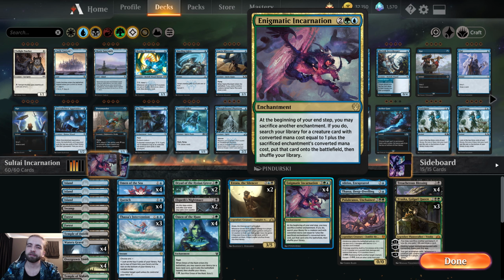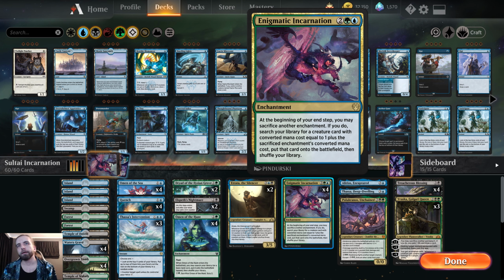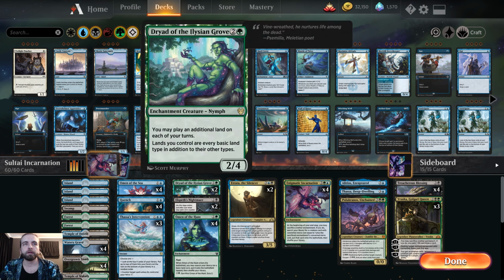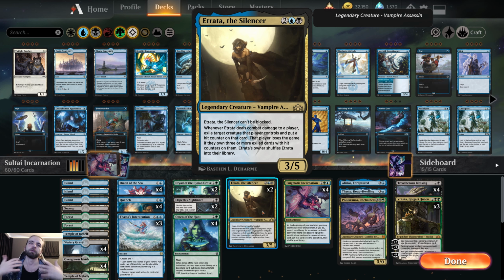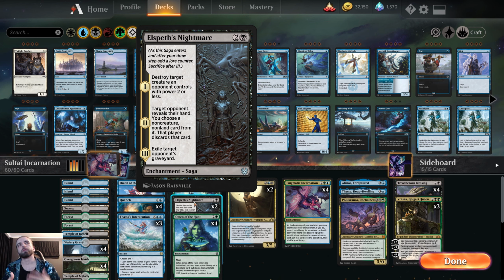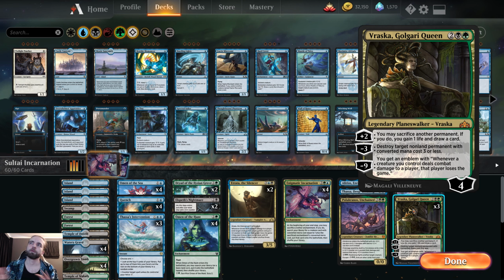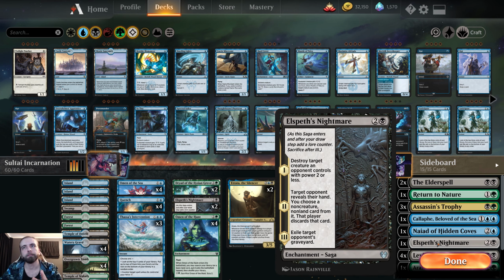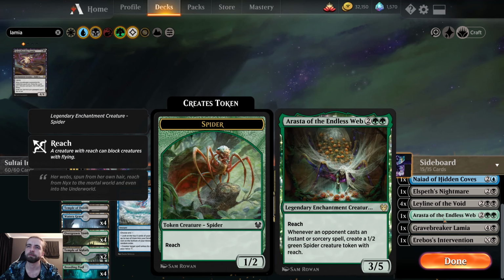Sultai Etrata Incarnation Deck Tech featuring Sqrawn | Theros Beyond Death Standard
Years later after joining Rogue Deckbuilder, Sqrawn finally decides to make a video!

Happy Gaming!